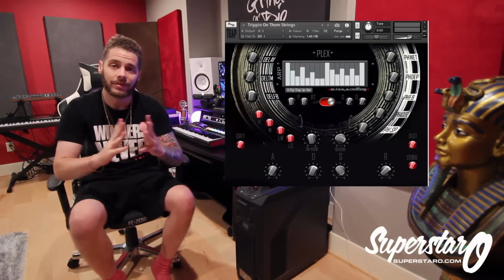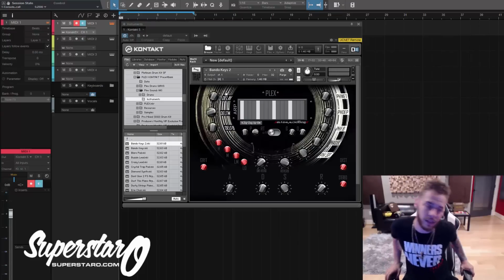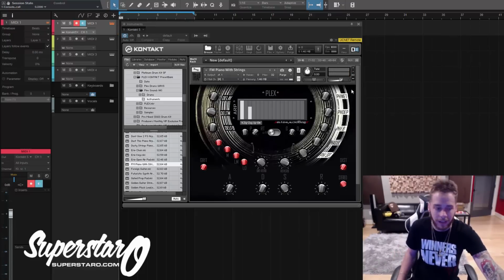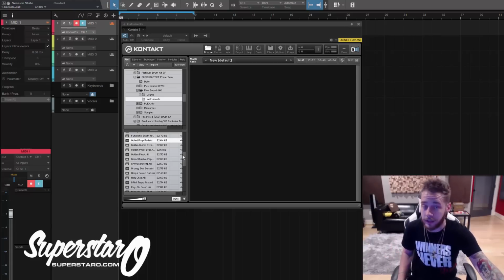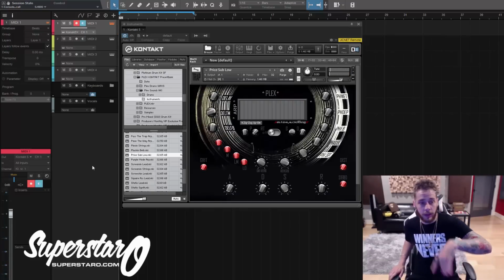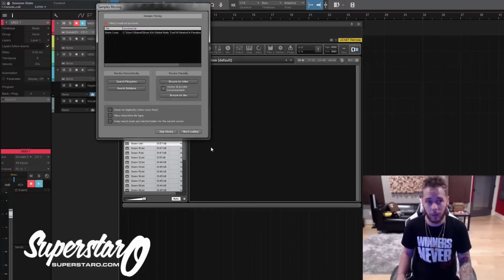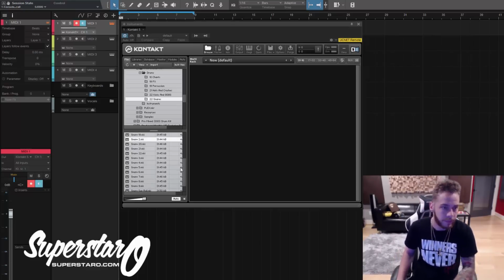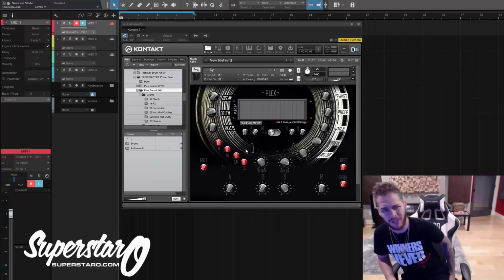"PLEX" KONTAKT PresetBank | Kontakt Library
[ Direct Links To Products ]

● "PLEX PresetBank [KONTAKT]"

● "Angelic Vibes Melody Pack"

KONTAKT  , KONTAKT 5  , PresetBank